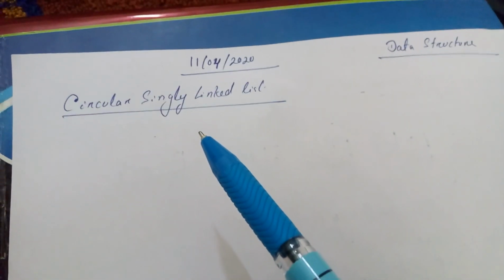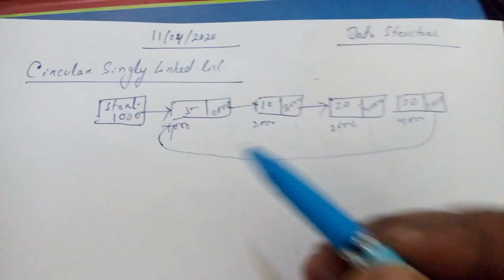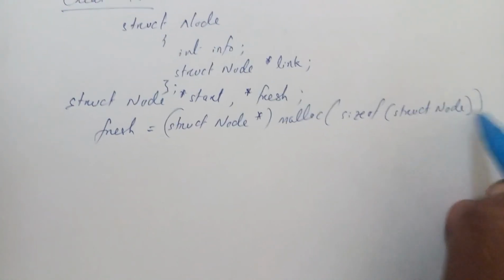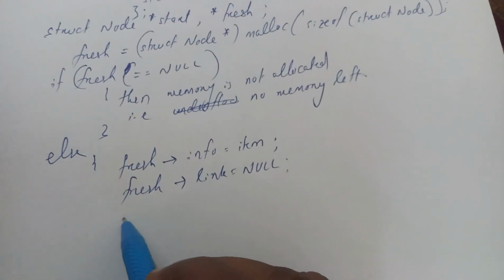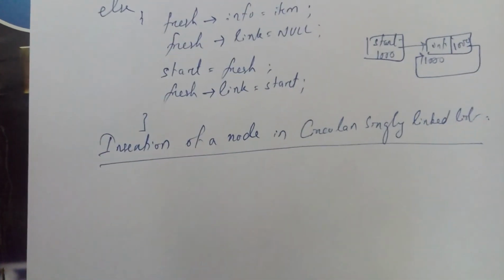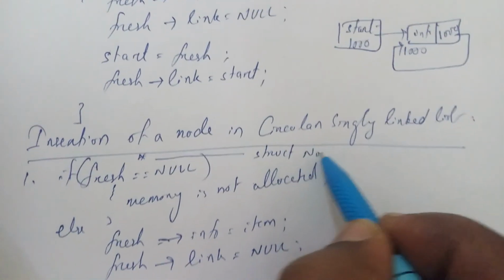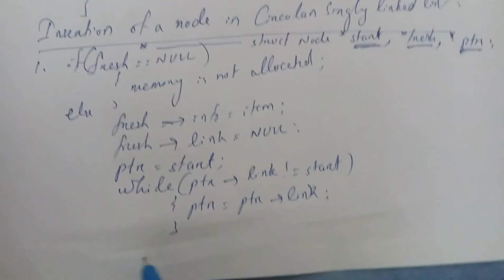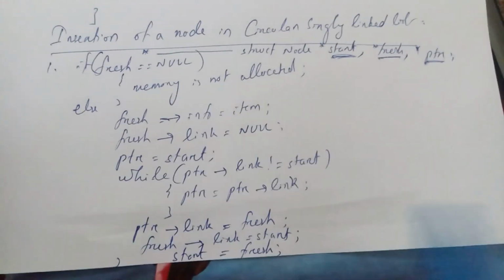Circular Singly Linked list